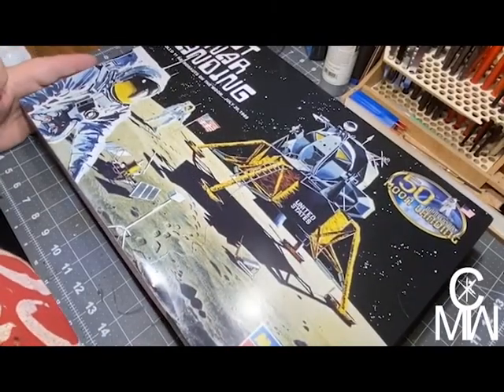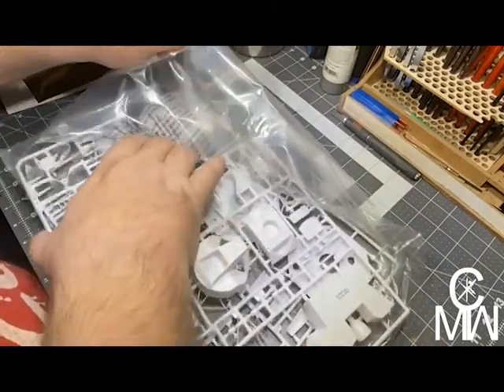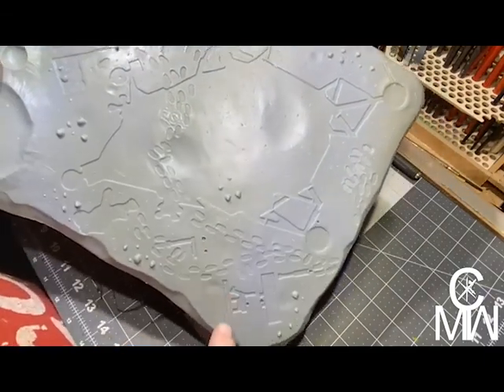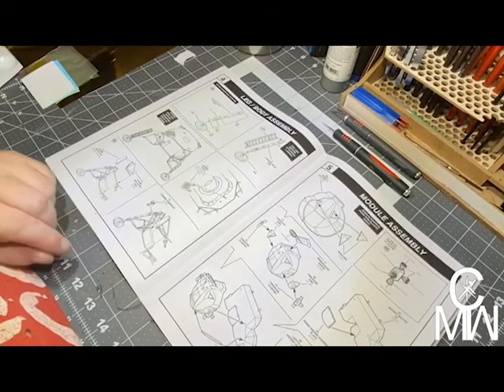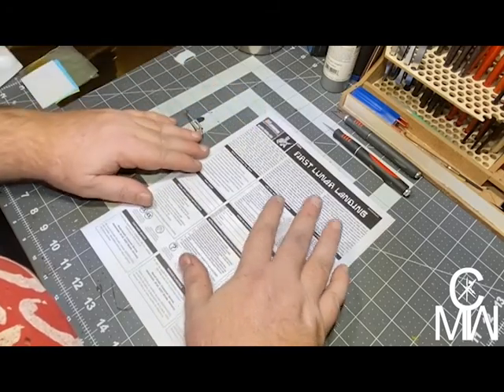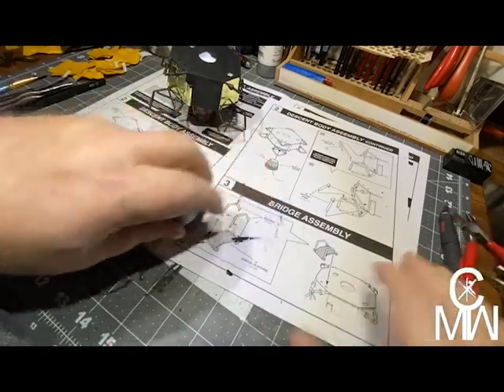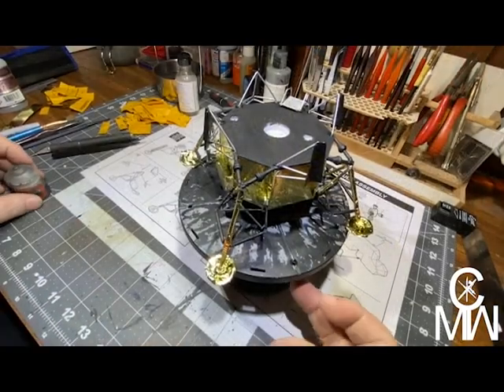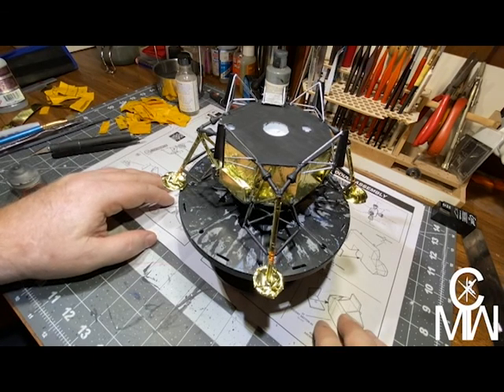Monogram 50th Anniversary Lunar Landing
Today I’m building the Monogram 50th Anniversary Lunar Landing diorama kit.
On July 20, 1969 one of the pinnacles mankind’s scientific achievements took place. Astronaut Neil Armstrong became the first human to set foot on the lunar surface. This kit depicts that amazing achievement.

The kit is a 1:48 scale diorama kit including a base, Astronauts Neil Armstrong and Edwin “Buzz” Aldrin, along with several of the scientific experiments sets left on the moon’s surface, the iconic American Flag, and of course the Apollo 11 Lunar Lander Module “Eagle”.

This video focuses on the build-up of the Lunar Module descent stage.